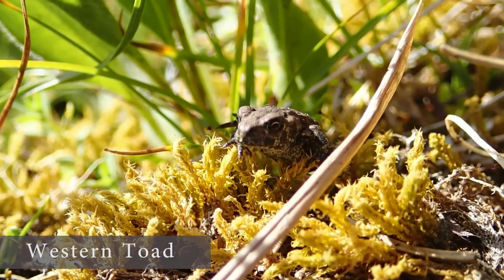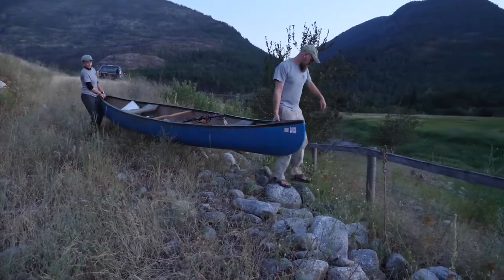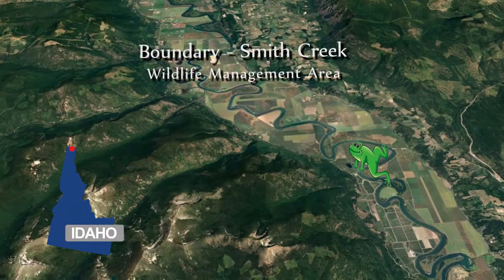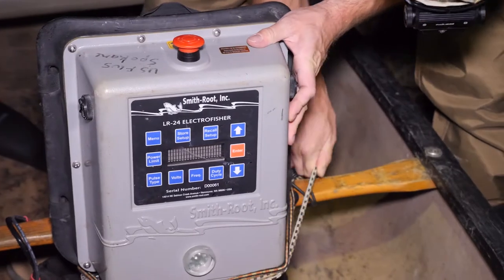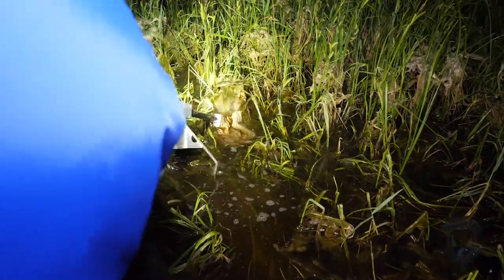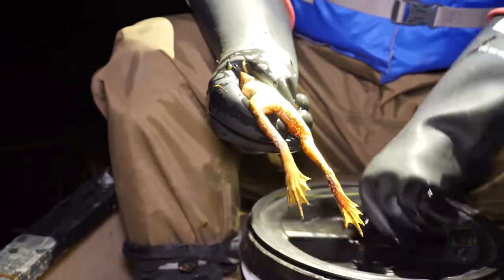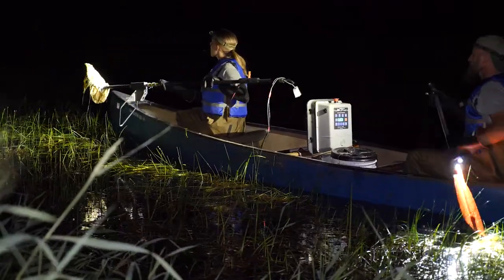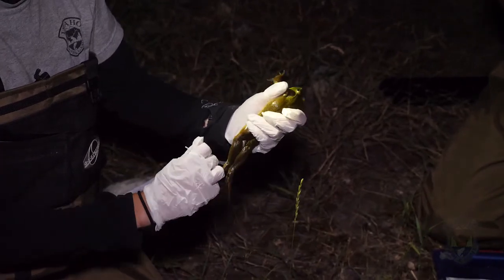Electrofrogging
Fish and Game biologists are attempting to slow the march of non-native bullfrogs in North Idaho. ML/SR 2017